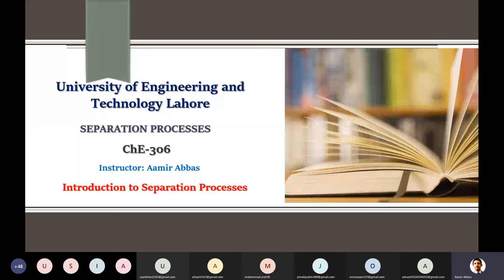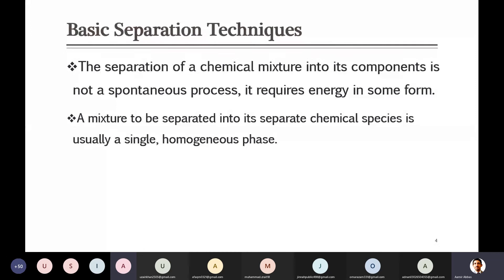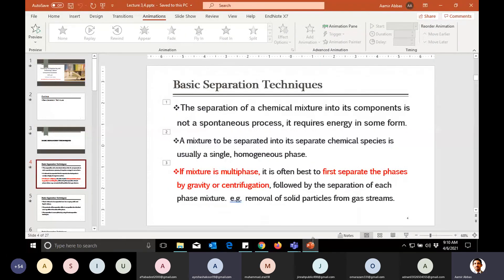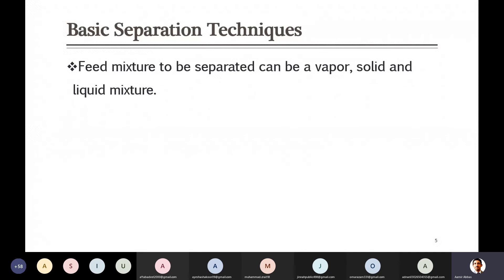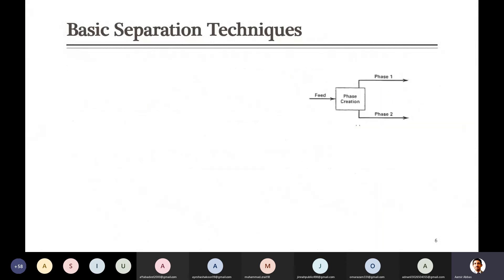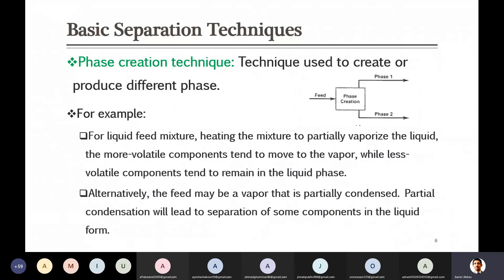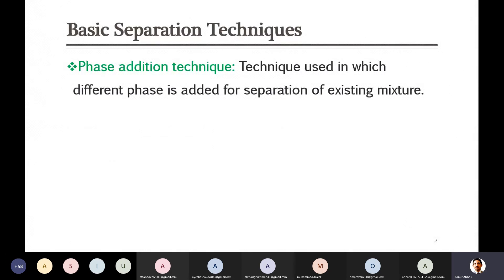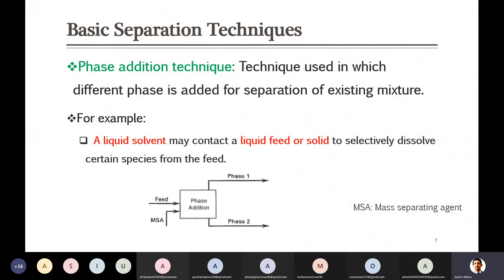20210406 Lecture 3 Part 1: Basic separation techniques brief intro